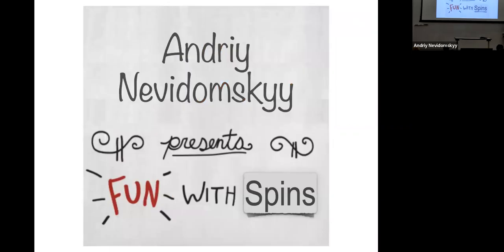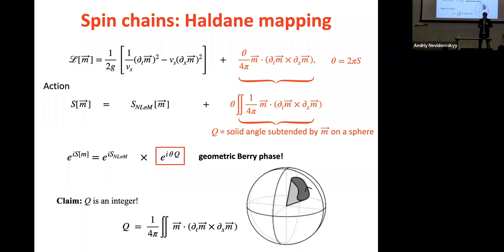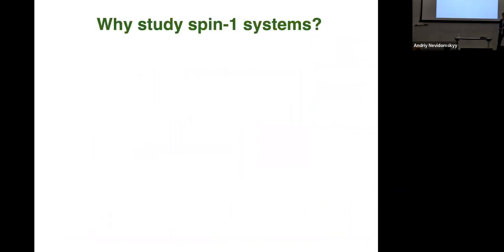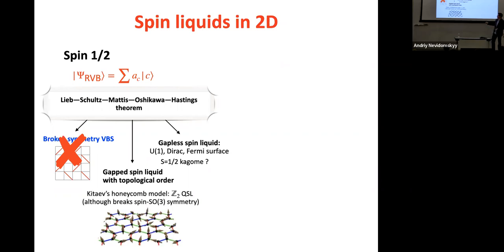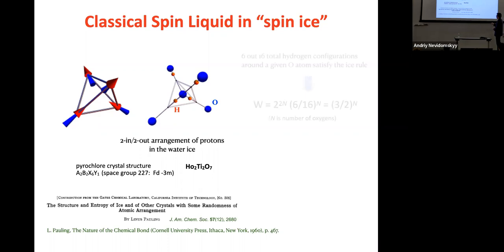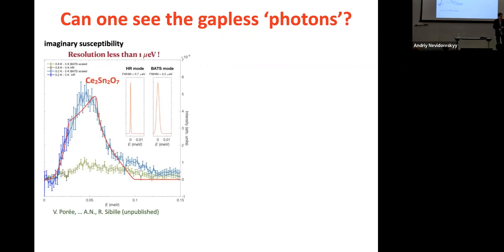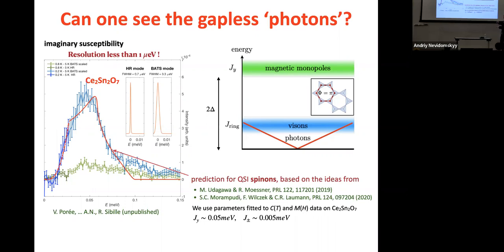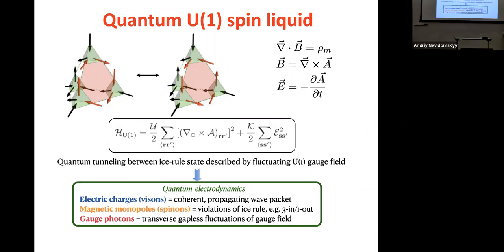Andriy Nevidomskyy 10 12 22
"FUN WITH SPINS: Quantum Spin Solids and Liquids"